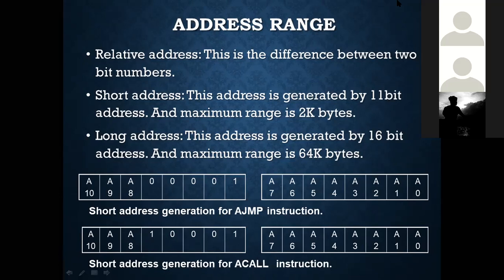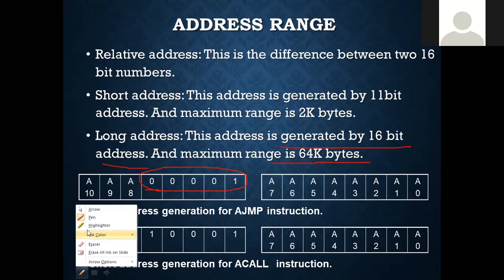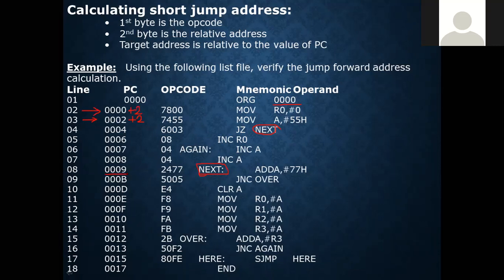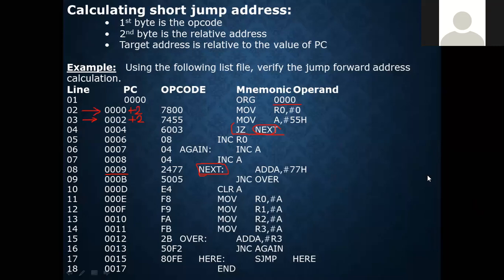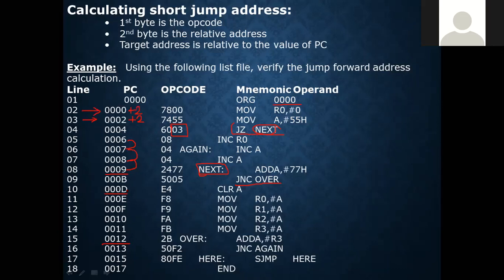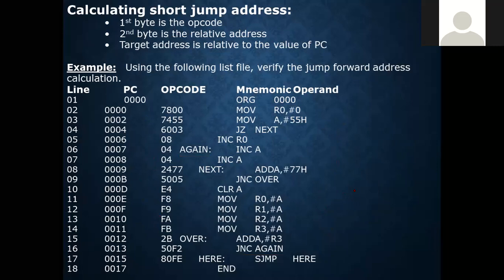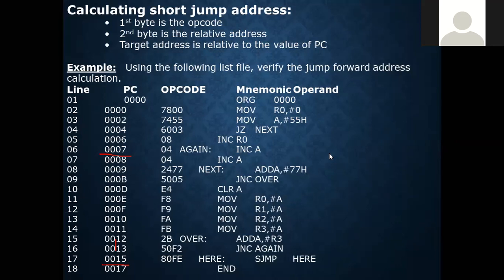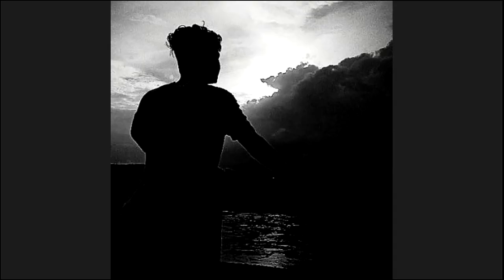Lecture 13_Microcontroller & Embedded System_EC515N_JUT